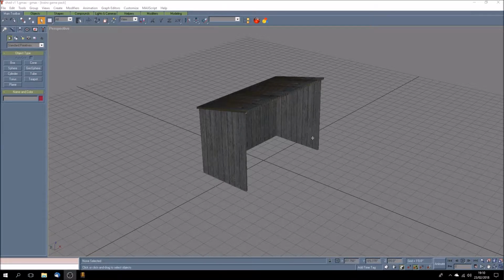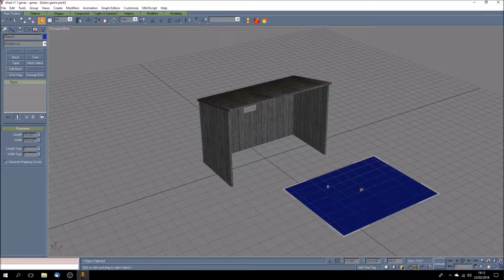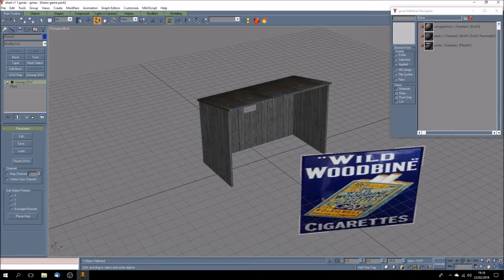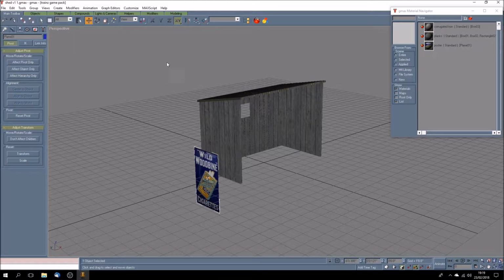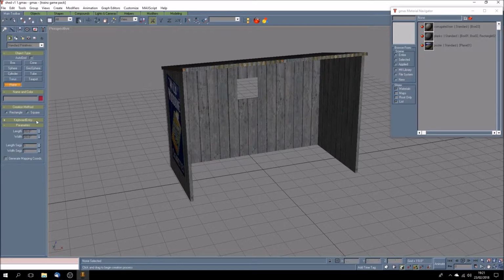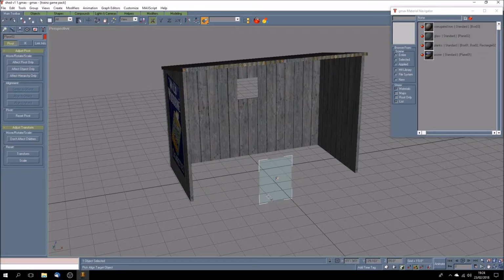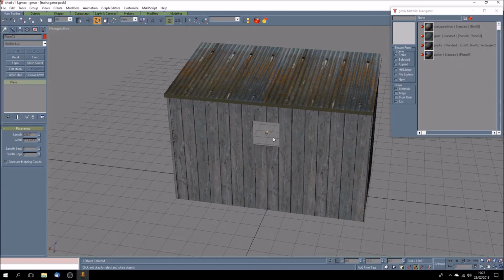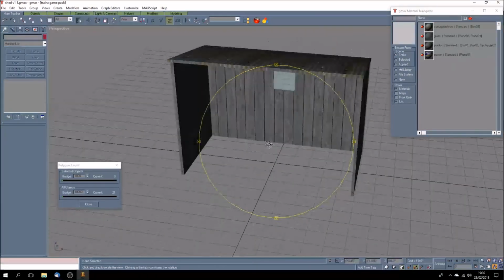Gmax: How to make models for Trainz, part 7 - Adding detail to the shed by using planes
Introduces the standard primitive 'planes'. These are 2D meshes which I use extensively, particularly to add details to basic 3D meshes. In this tutorial I add an advertising enamel sign to the side wall of the shed and glaze the basic window in the back wall.